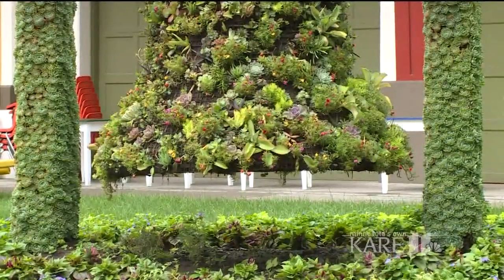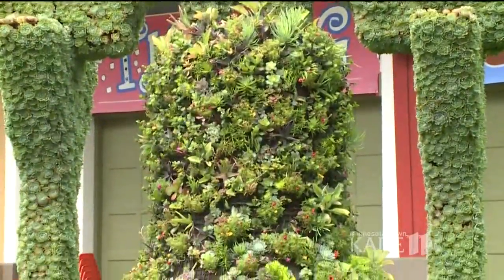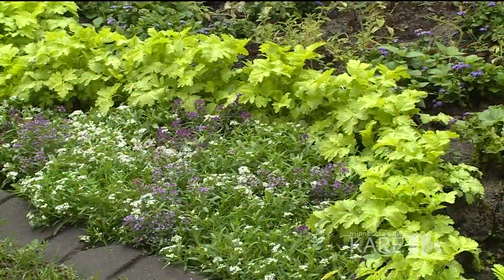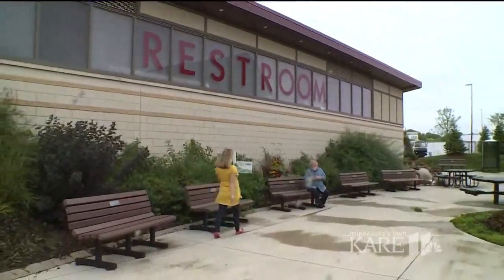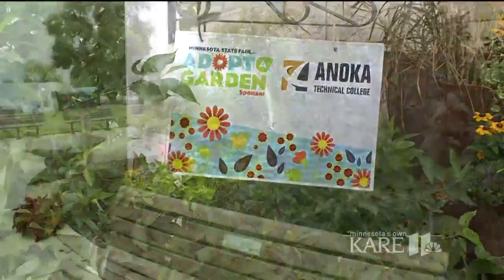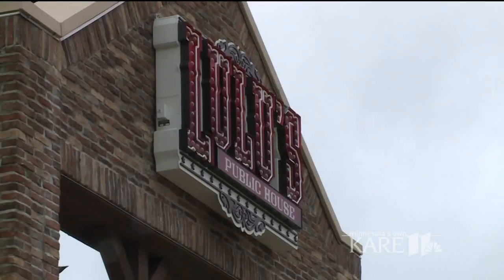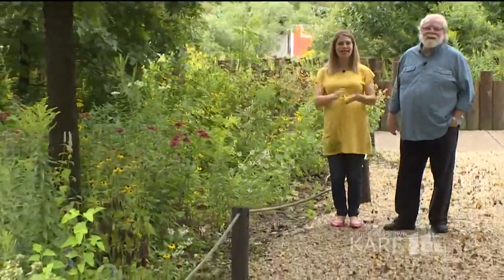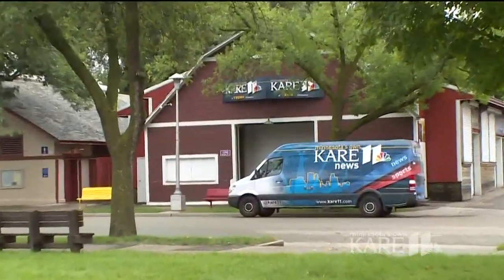Grow with KARE: MN State Fair Gardens